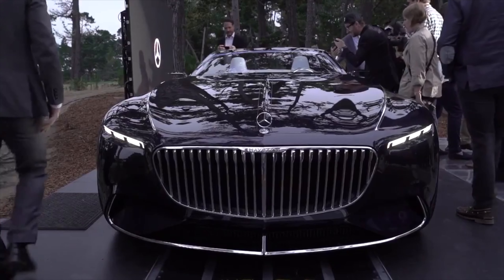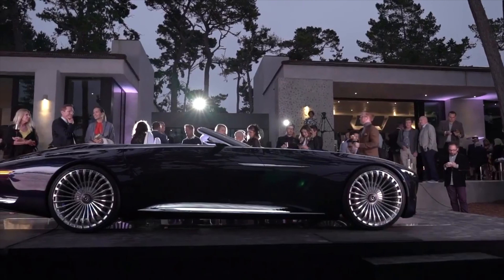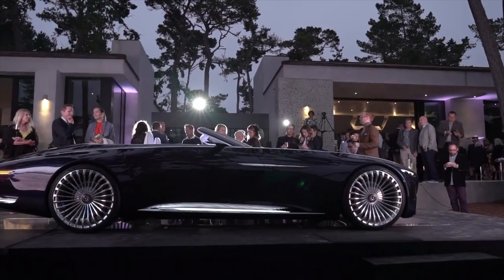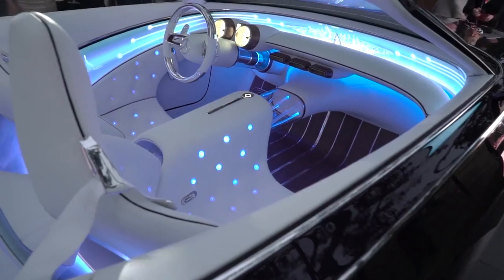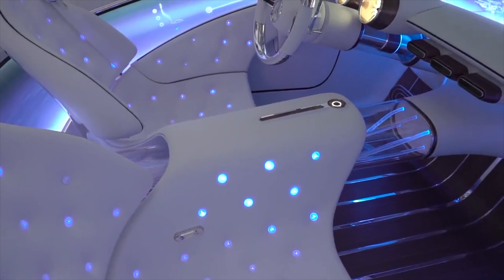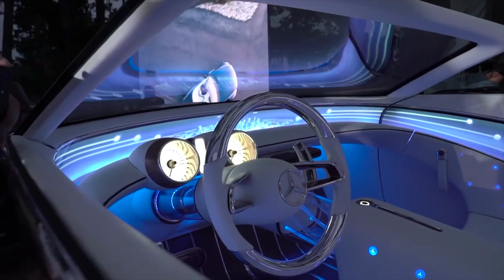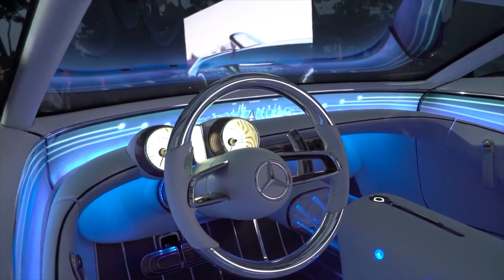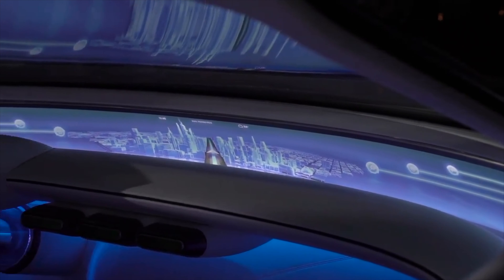Mercedes Benz Maybach 6 Cabriolet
Four electric motors with 738 hp. A top speed of 155 mph (249 km/h) and acceleration to 62 mph (100 km/h) in less than 4 seconds. car measures 5,700 mm (224.4 in) long, 2,100 mm (82.7 in) wide, and 1,328 mm (52.3 in) tall, sitting on 24-inch wheels. The electric range of 227 mi (366 km).